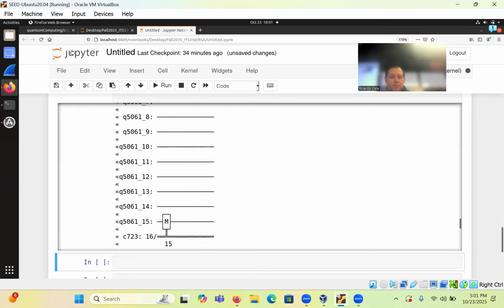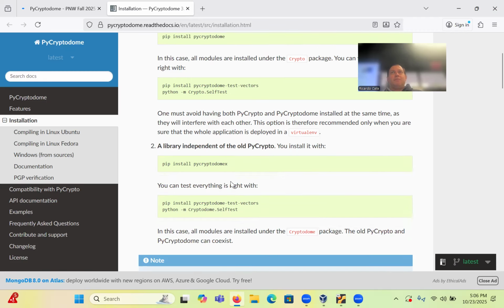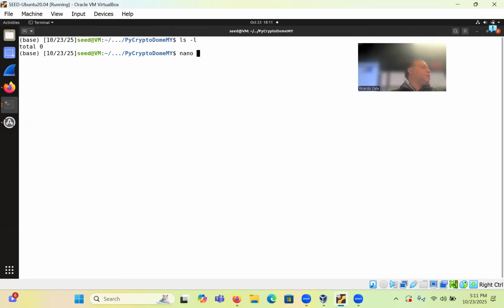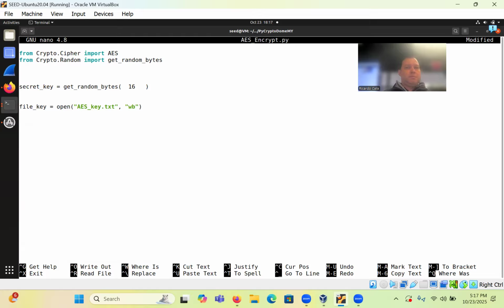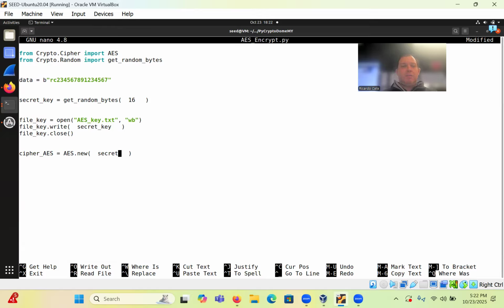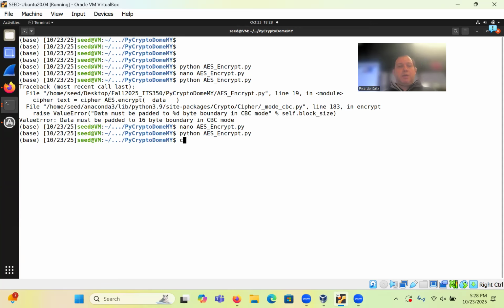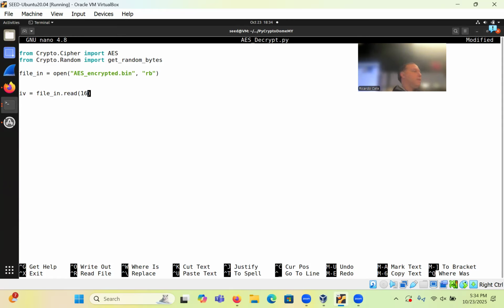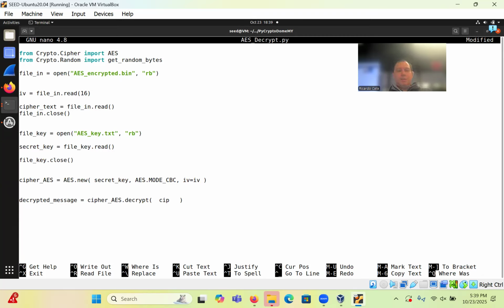AES encryption and decryption with PyCryptoDome